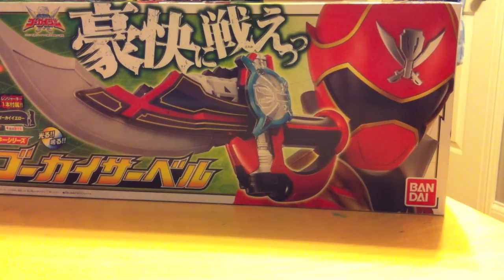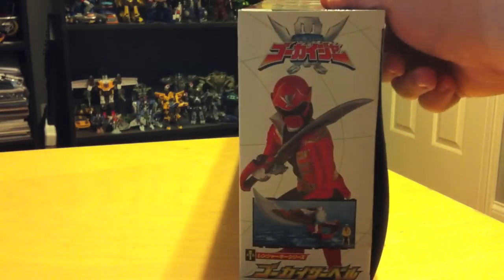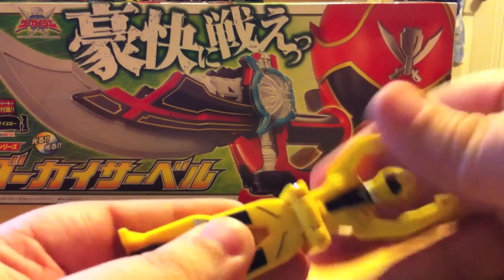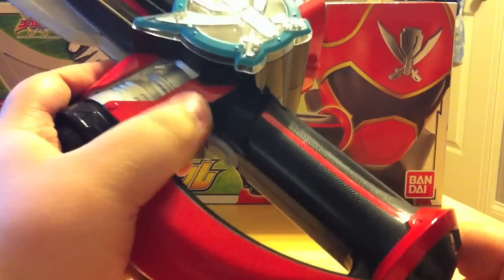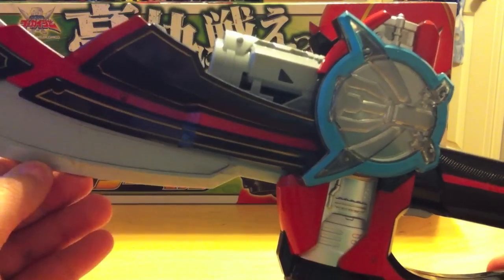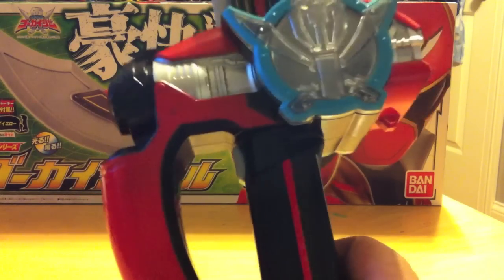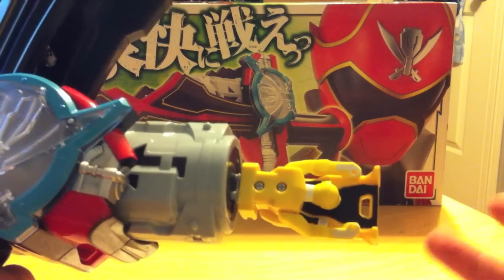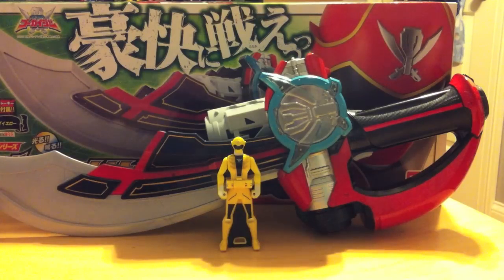Review: Kaizoku Sentai Gokaiger Gokai Saber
Greetings everyone!  Today we take a look at the second of the main role play toys in the form of the Gokai Saber!  It's a nice toy and comes with a key obviously, making it almost a must-have for key junkies.  While I do enjoy it, I definitely prefer the gun between the two, however this one is pretty nice as well.  Hope you enjoy the review!